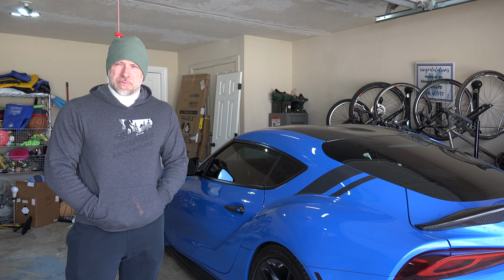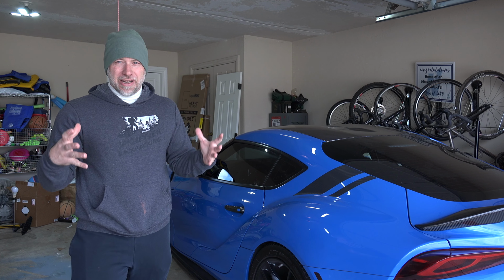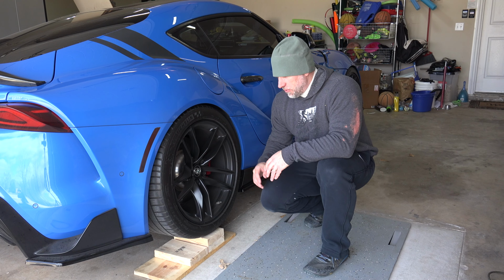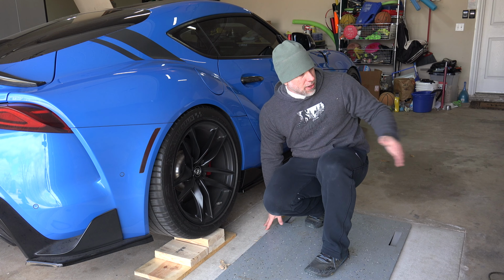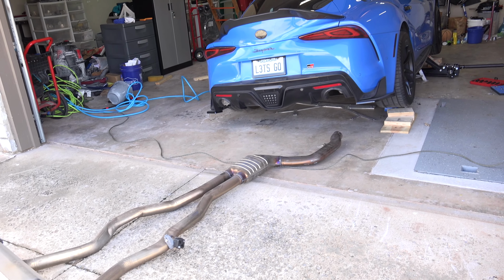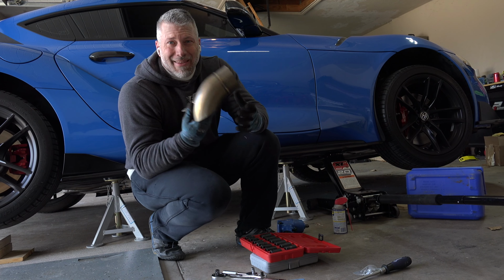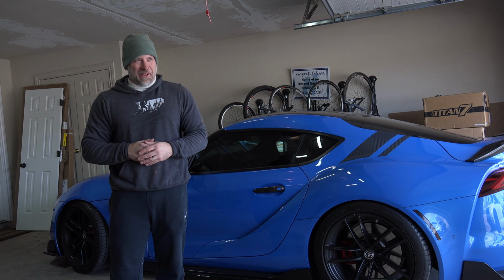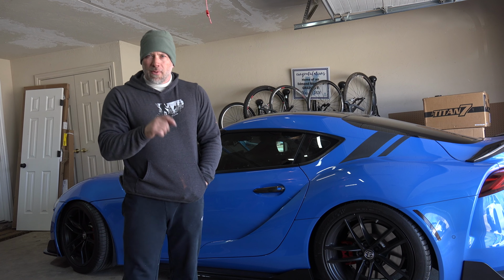Uninstalling the ETS Turndown Pipe // Too Loud